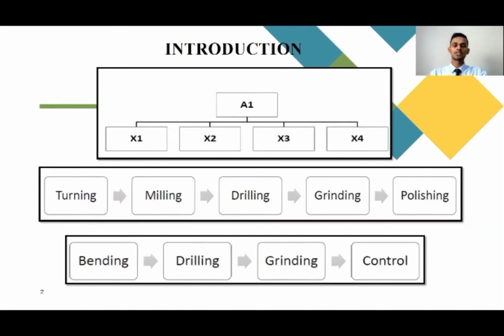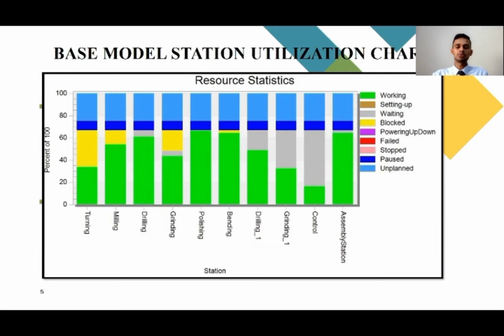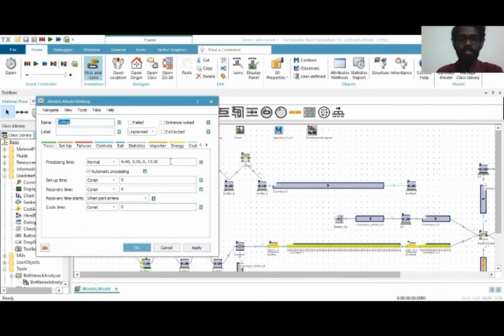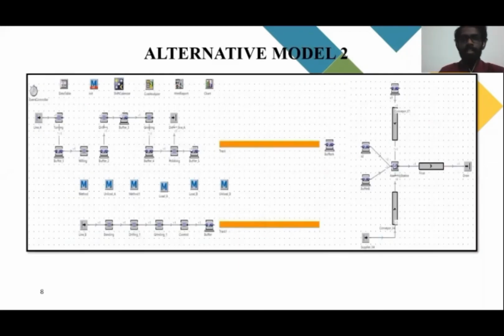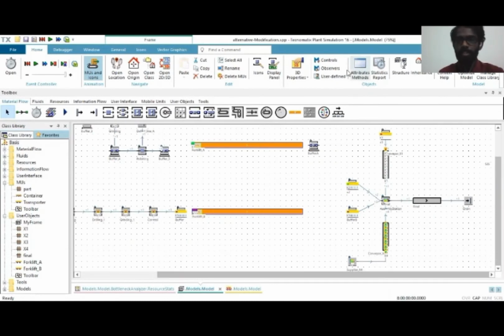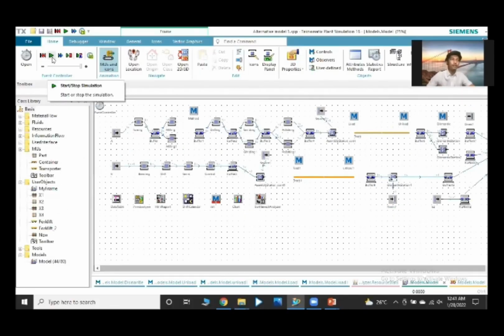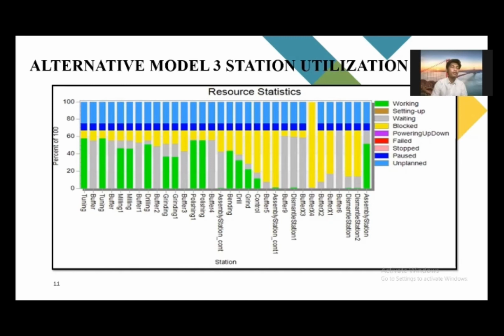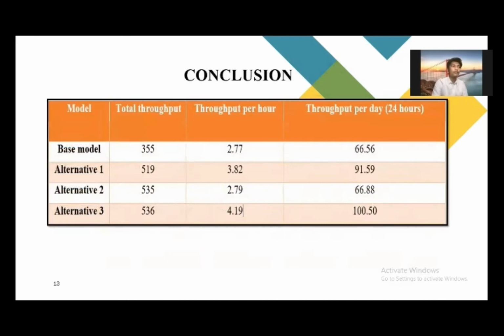BMFI 3263 SYSTEM MODELING (PROJEK 2 PRESENTATION)